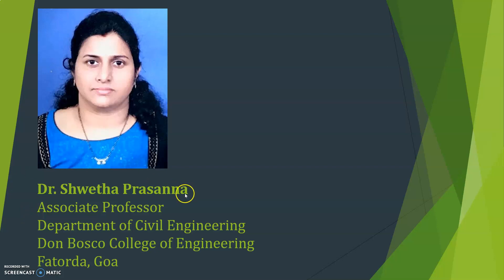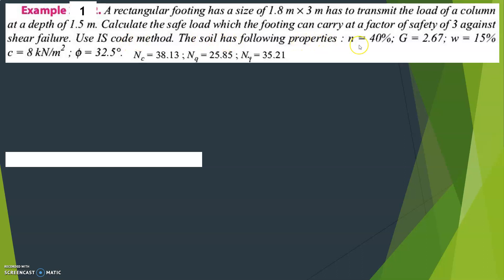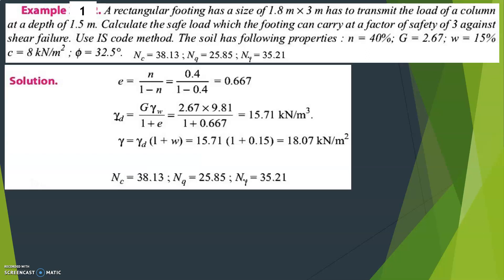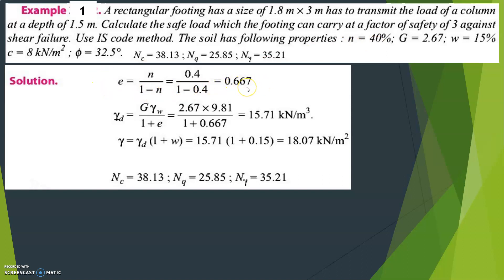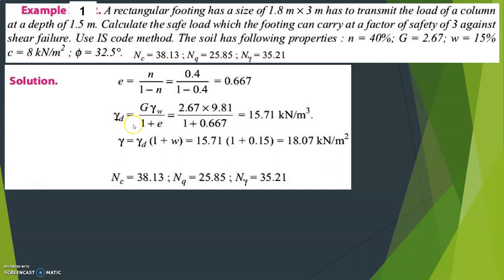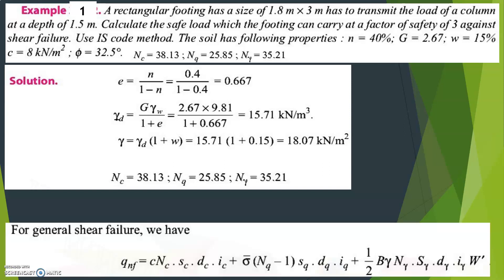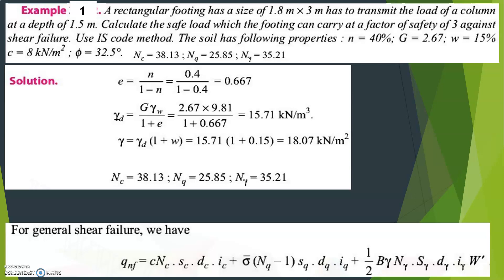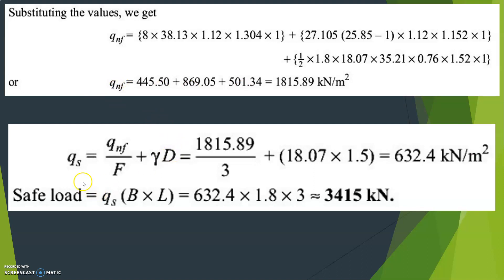GE-Lecture 21-Unit 3- IS Code Method-Bearing Capacity- Dr. Shwetha Prasanna